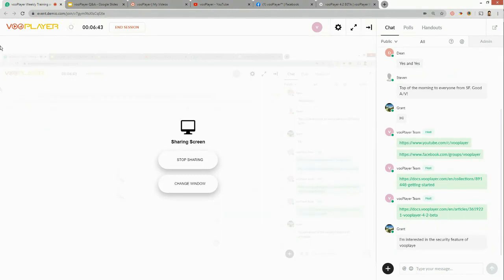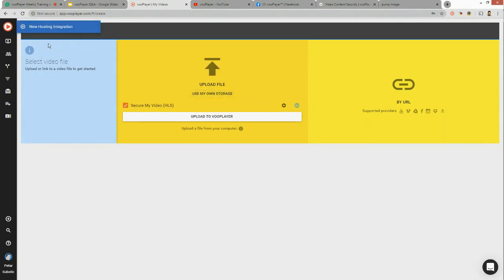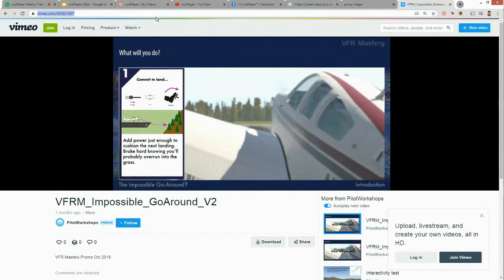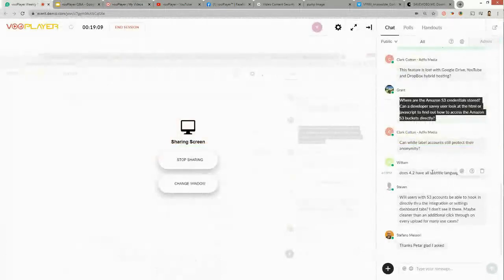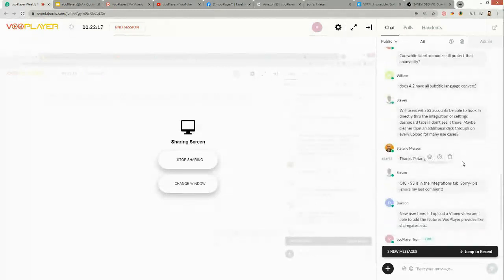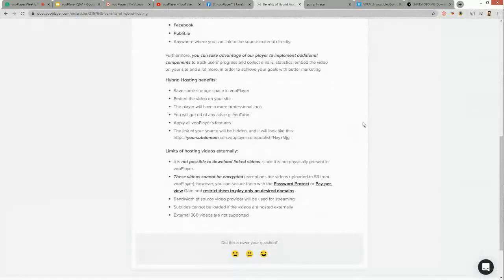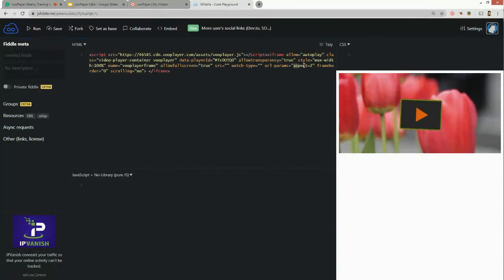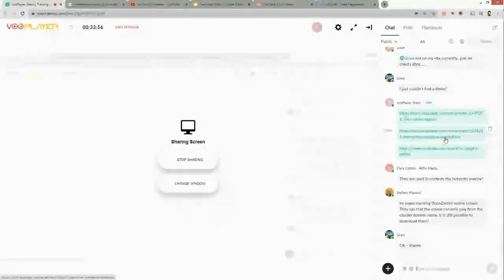QA Webinar - March 5 2020